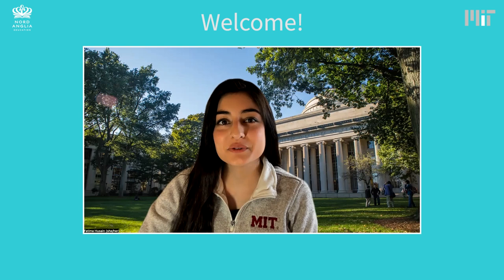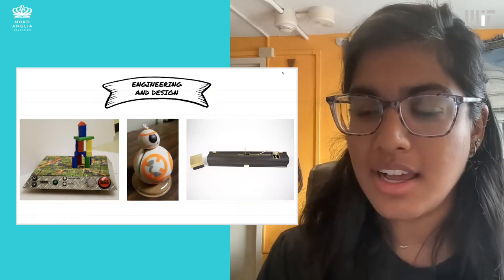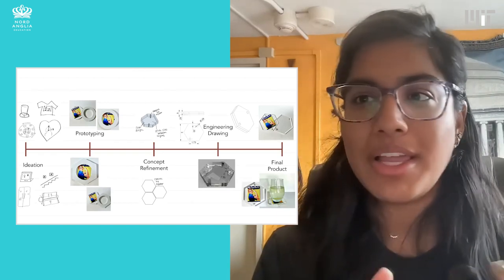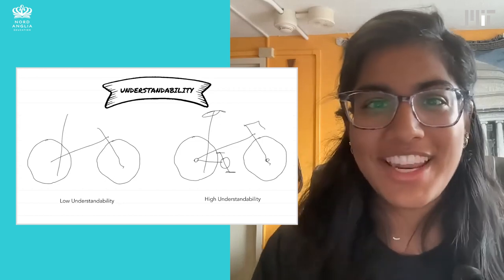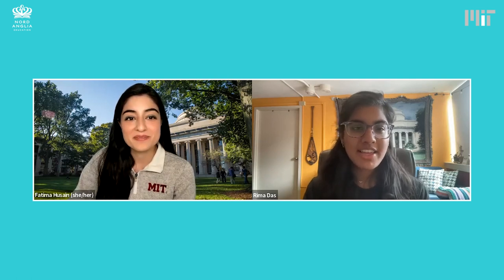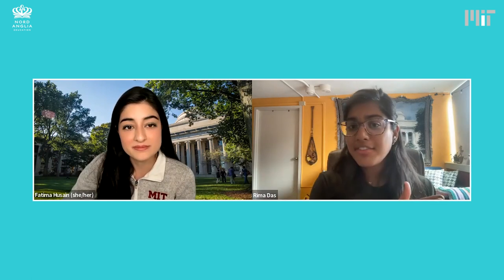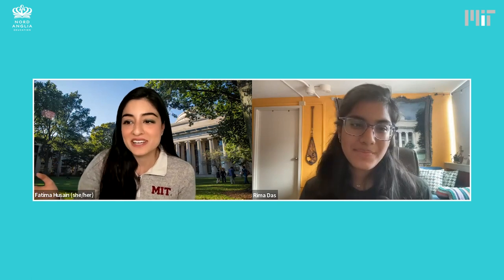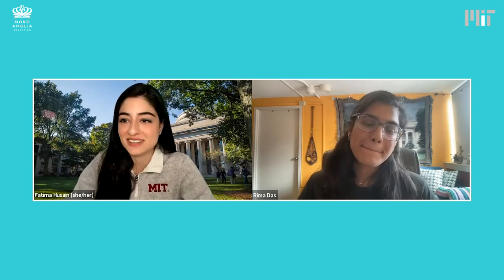Rima Das | MIT Abstracts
Learn all about makerspaces and making at MIT! As a mechanical engineer, MIT grad student Rima Das thinks a lot about the design process and STEAM — the synthesis of STEM and art.